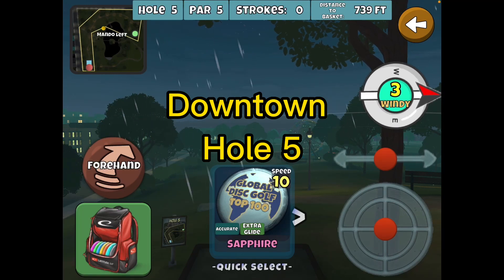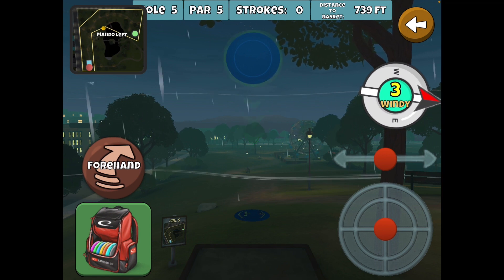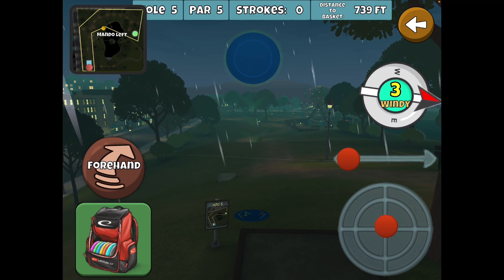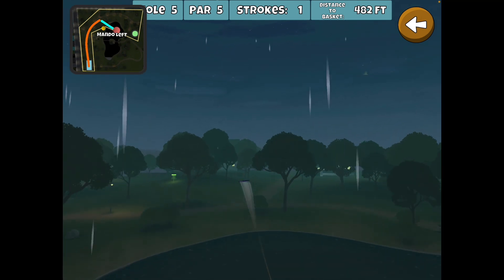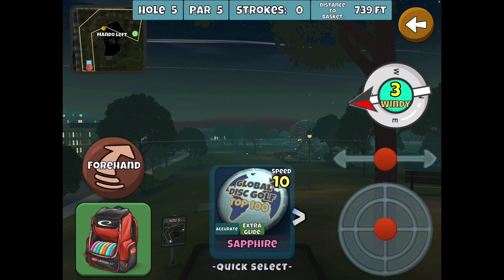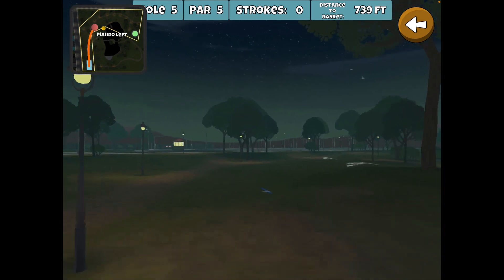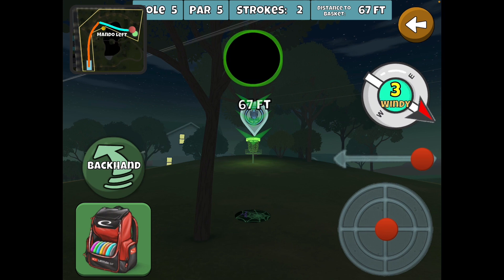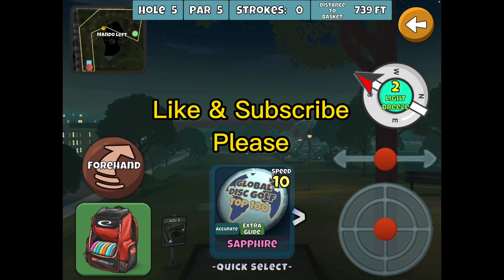Downtown, Hole 5 : Disc Golf Valley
For eagle you’ll need to throw some big bombs, and with strong winds, a mando, and OB lingering right around the corner, this one can be tough.